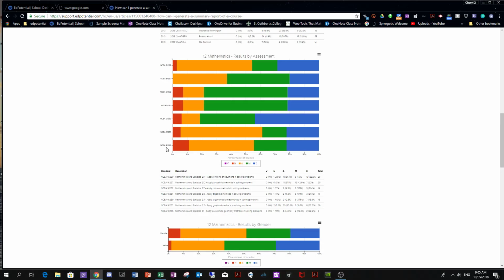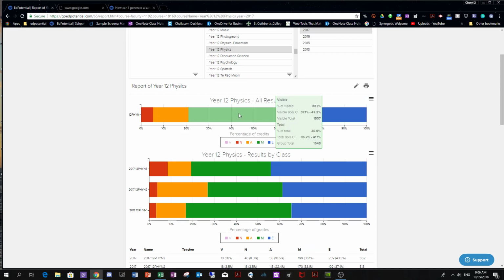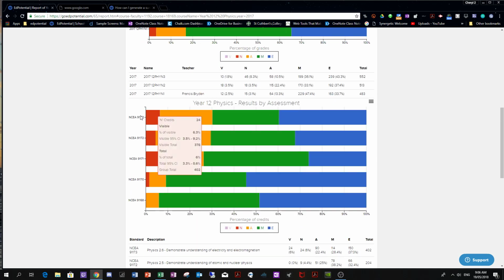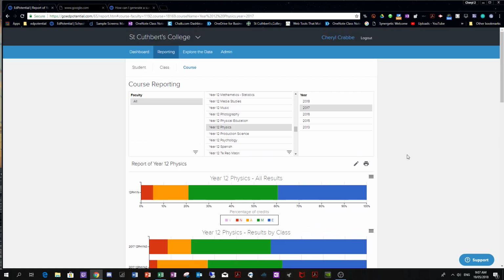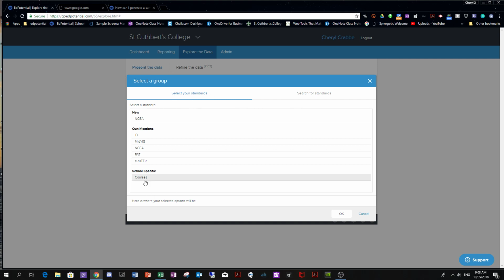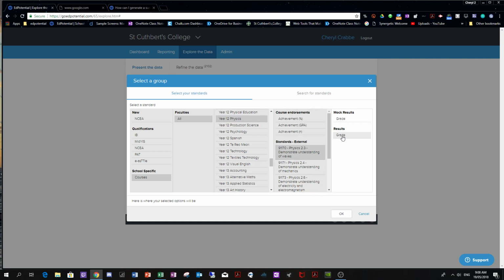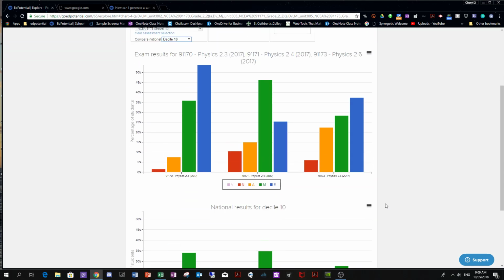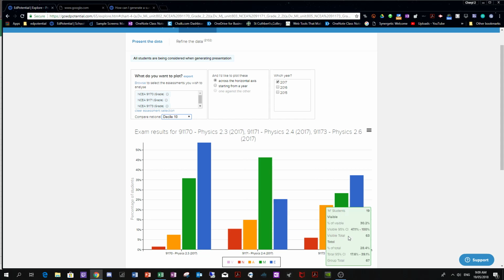Edpotential reporting vs explore data